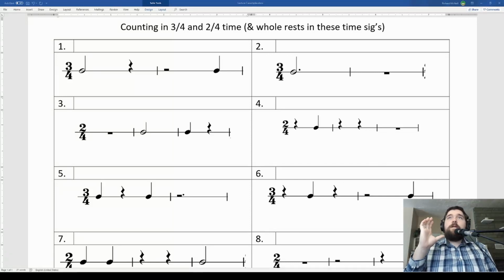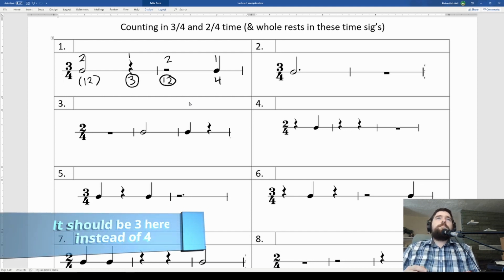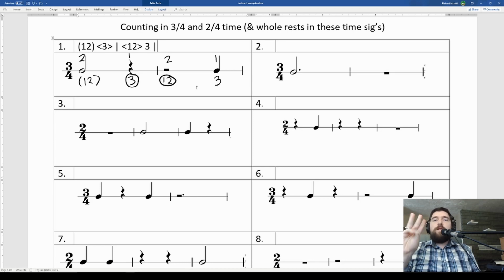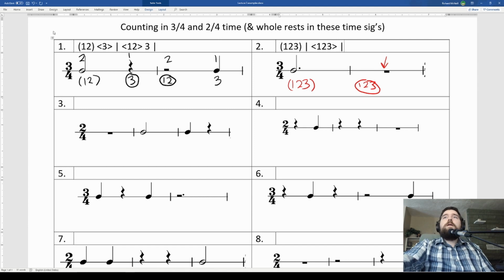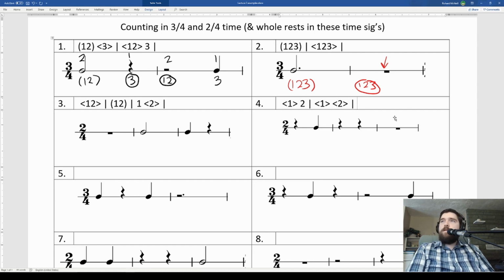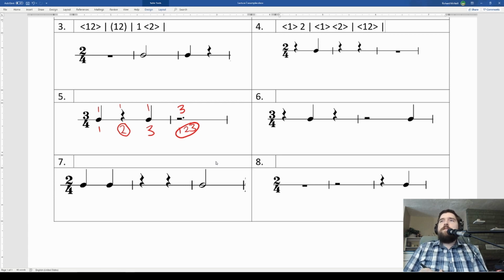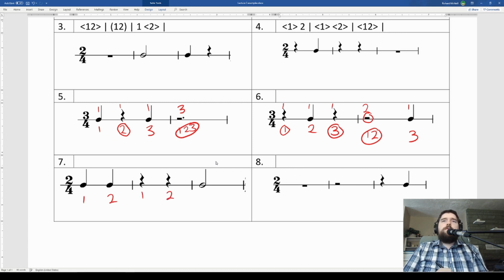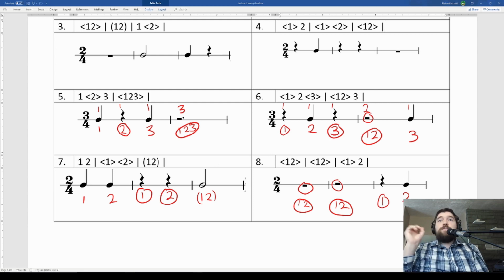Module 4 - Lecture 5 - counting in 2-4 and 3-4 time signatures (19-24)